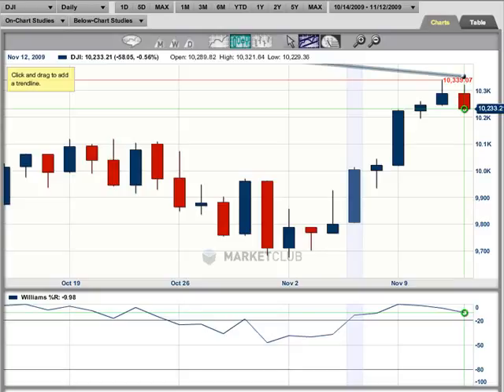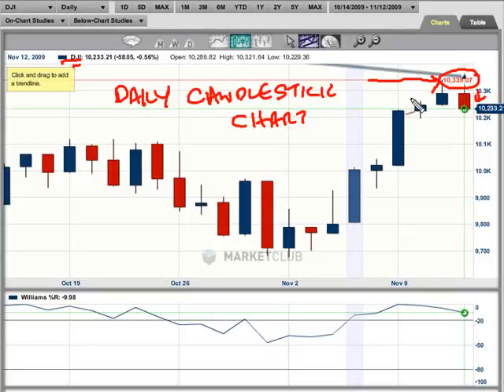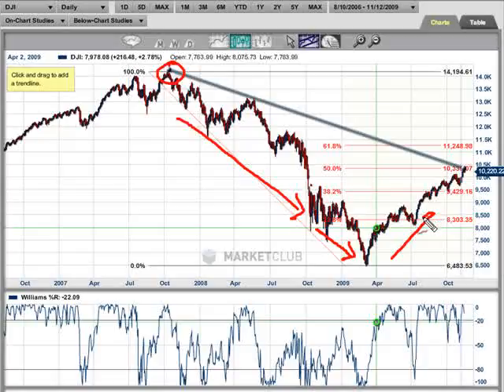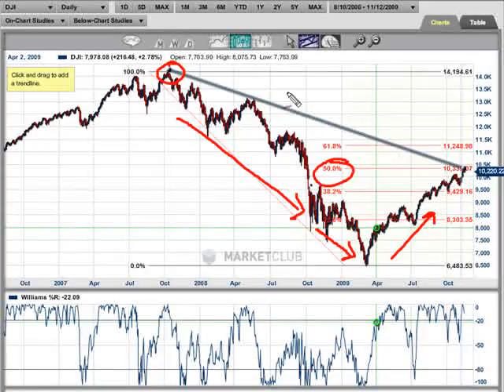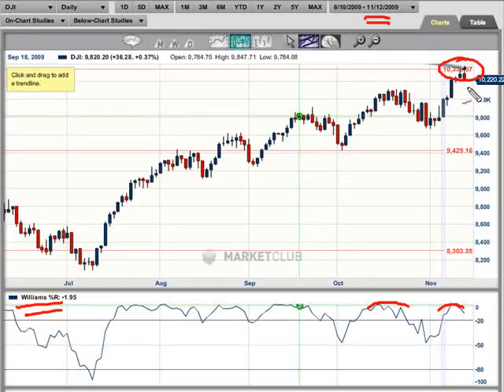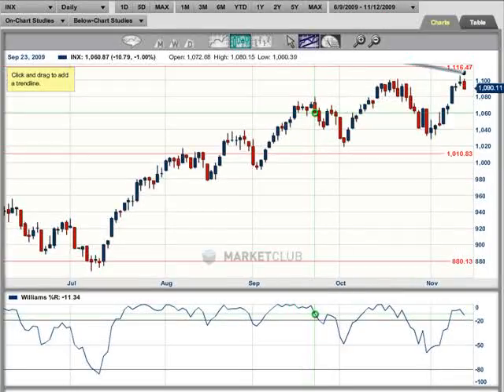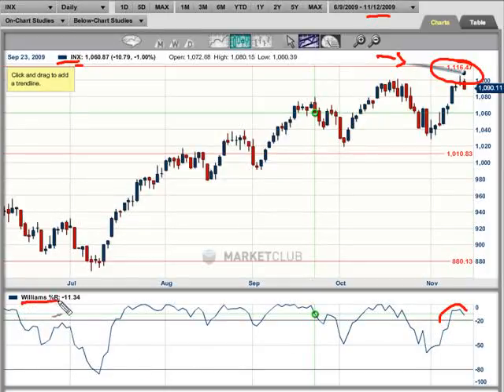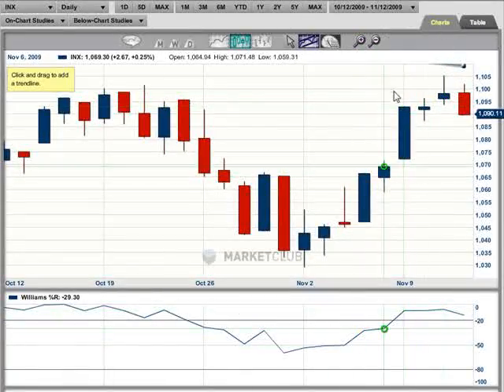Two Major Indexes Collide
Claim your risk-free 30 day trial to MarketClub today and receive 2 free months just for watching this video!